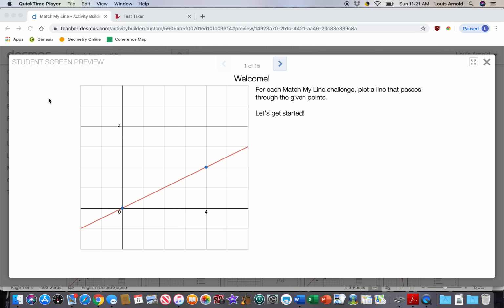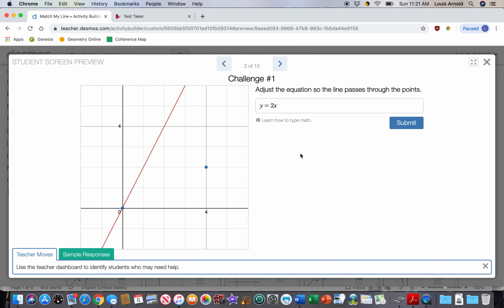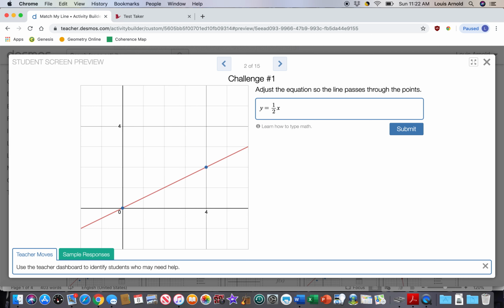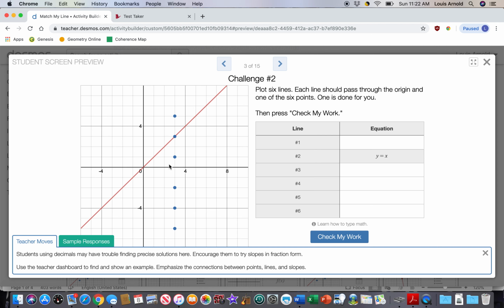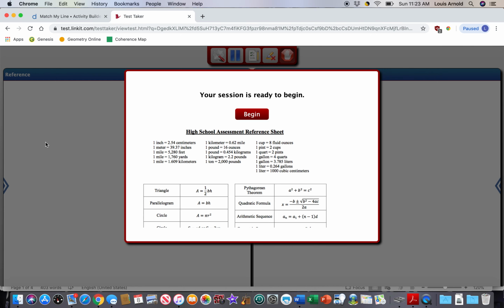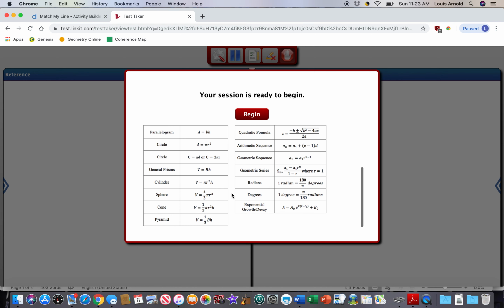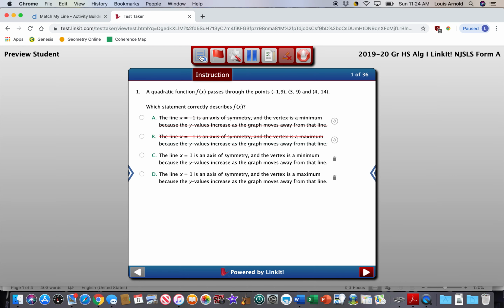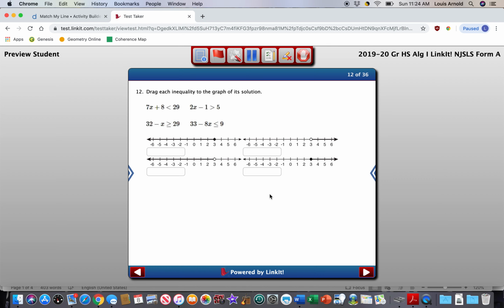Module 3 Application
Louis Arnold
American College of Education
Desmos Learning Tool and Linkit! Assessment Tool